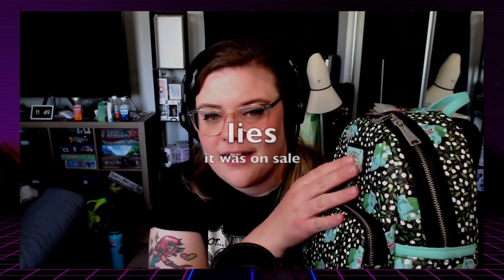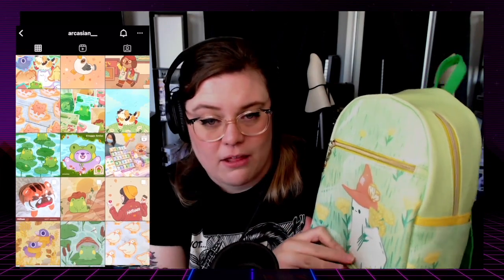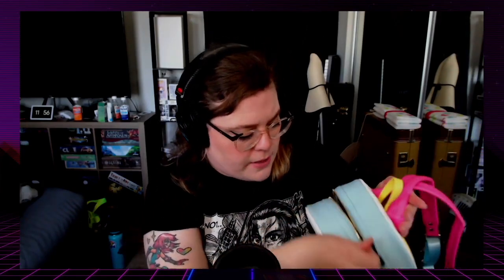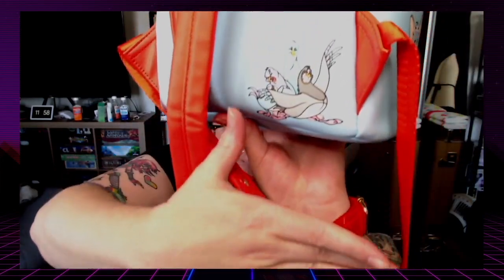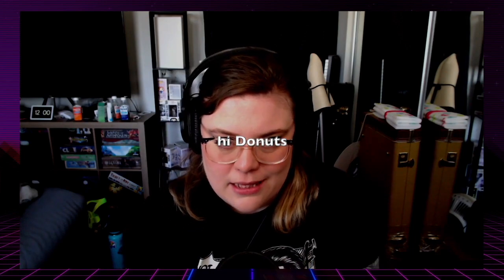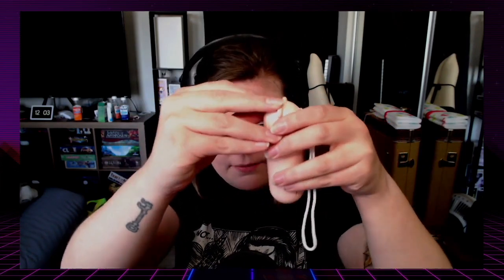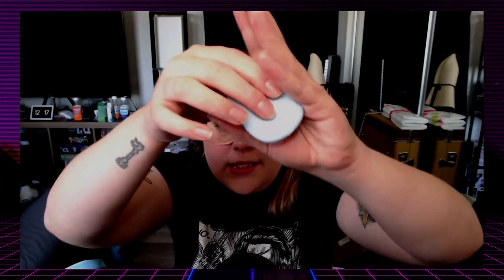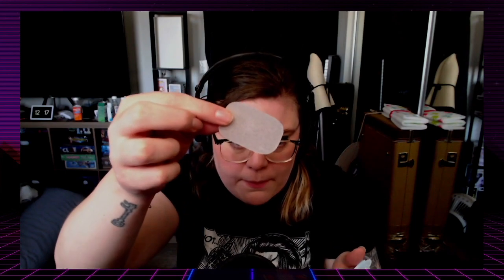My Loungefly Collection | Whats In My Bag at Disneyland?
This is two videos in one. First, going through my Loungefly collection, THEN showing you what I take to the theme park to make life easier.

Items featured.

Portable Fan

Set of Pouches

Set of Seat Pads

Packable Fanny Pack

Ikea shopping bag:

Ikea Waterproof bag

Unfortunately my power bank isn't for sale anymore.